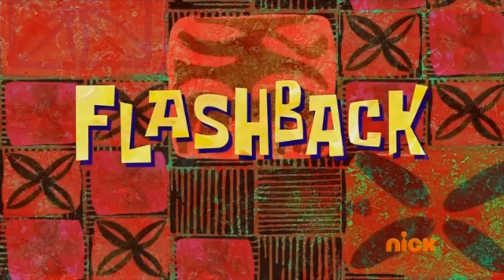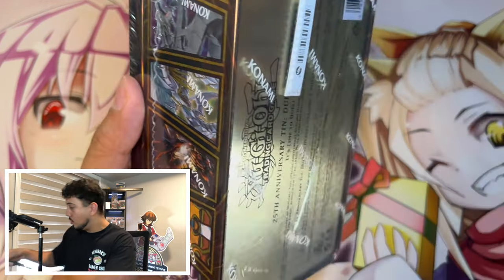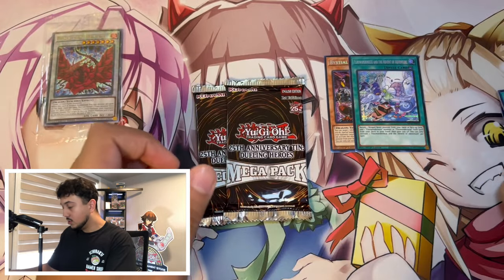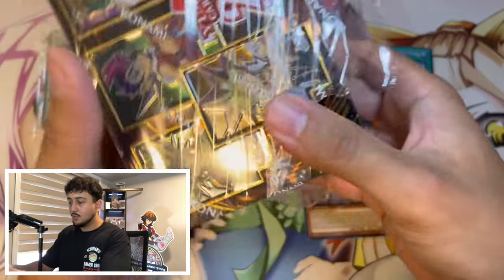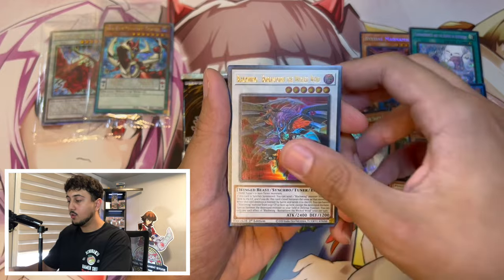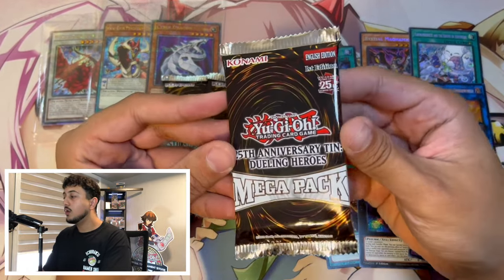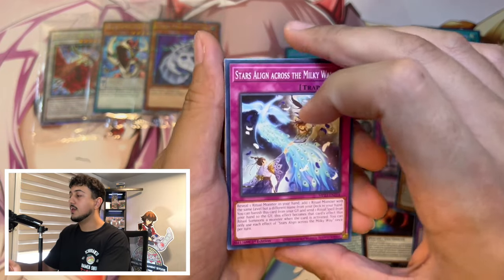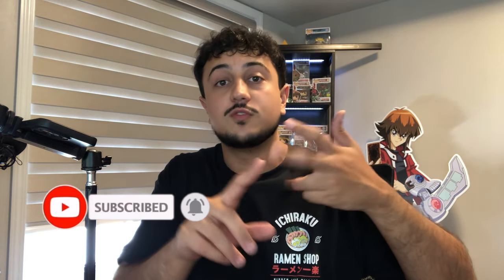We Opened ERROR Yu-Gi-Oh! Packs!?